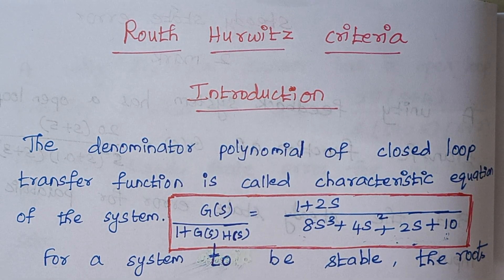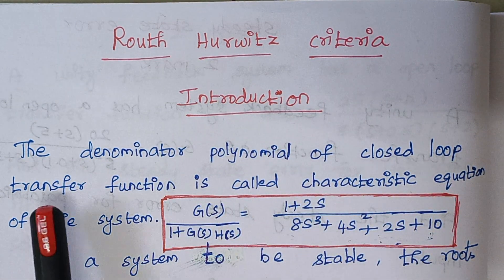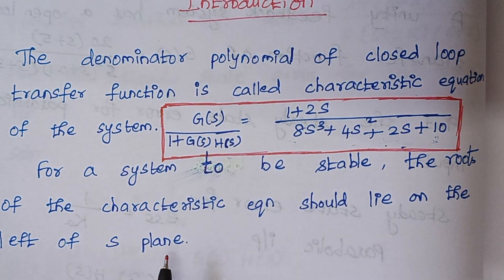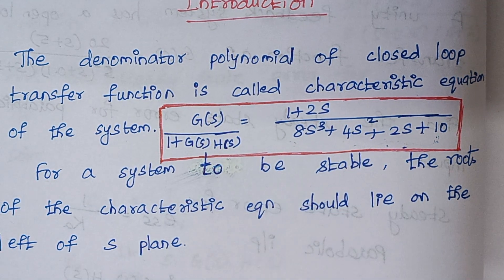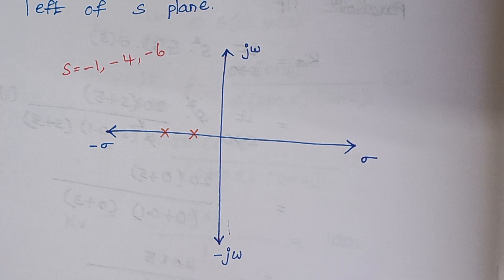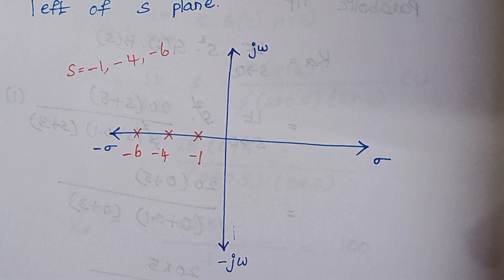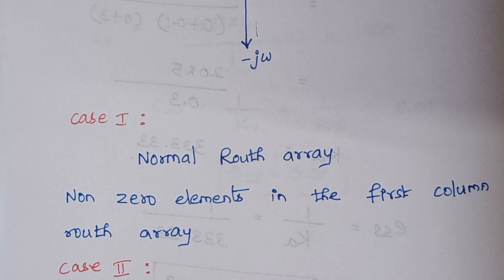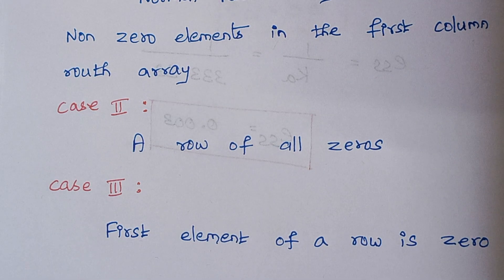Introduction to Routh Hurwitz Criteria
All the three cases are explained.characteristic equation of the system is discussed.S-plane  introduction is given.